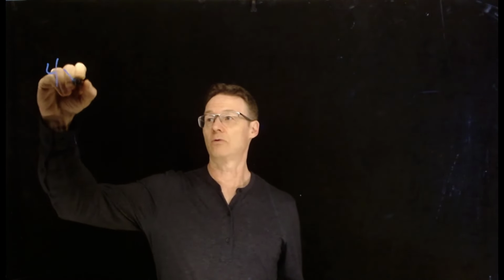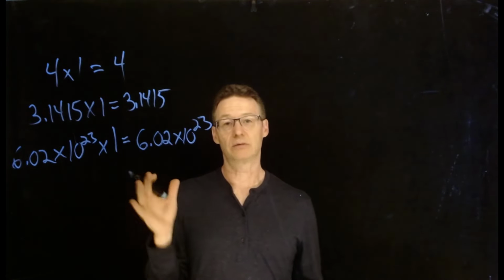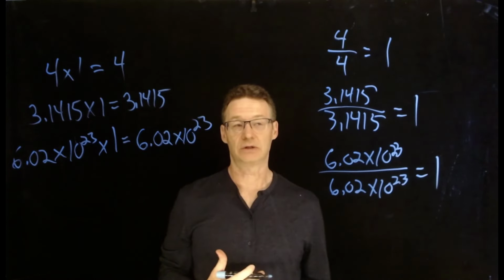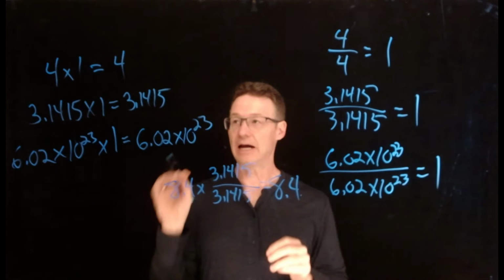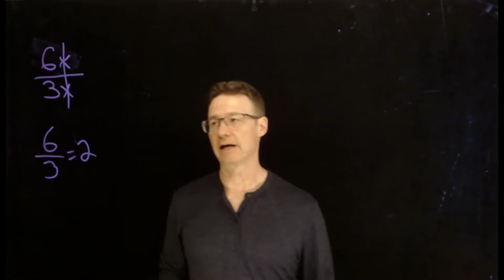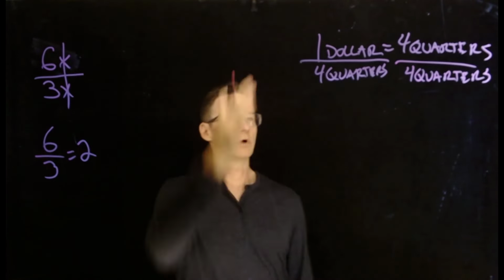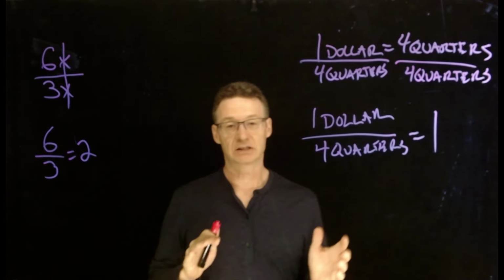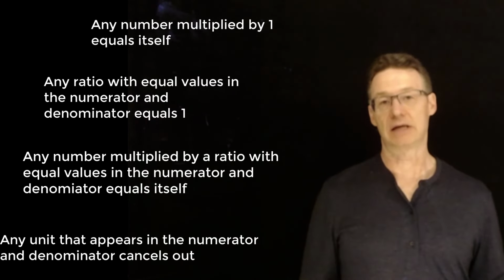Dimensional Analysis Math Concepts